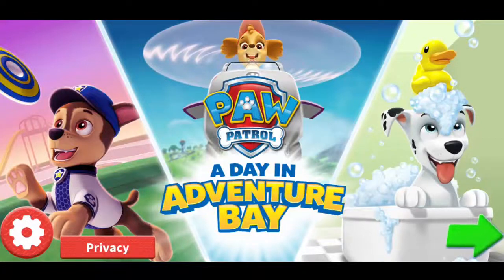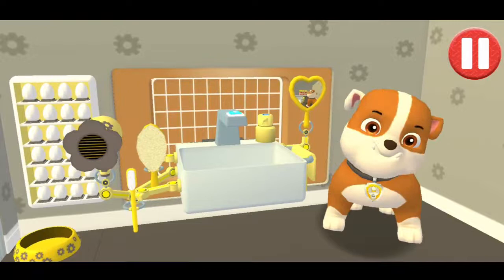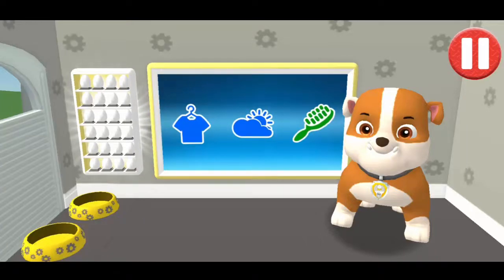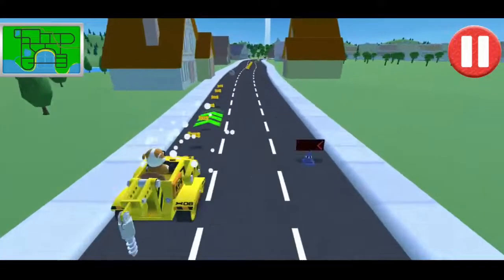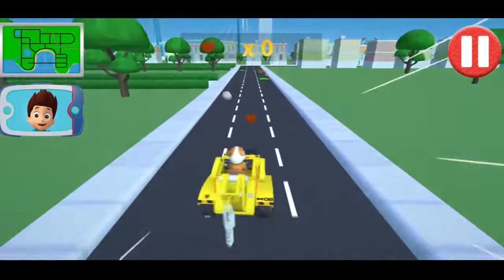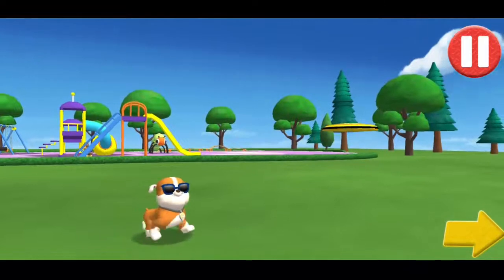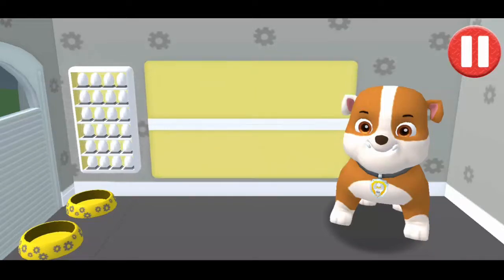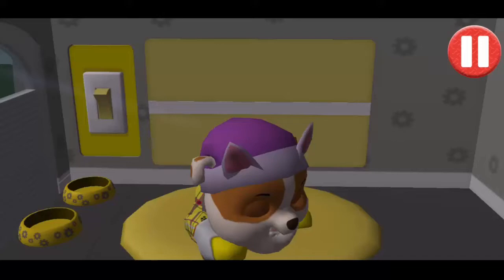PAW Patrol : A Day in Adventure Bay Rubber #1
PAW Patrol: A Day in Adventure Bay
 PAW Patrol: Air & Sea WHAT'S NEW
✔Performance improvements. Level progression issues now fixed for users playing in other languages.
✔Pups Take Flight is now PAW Patrol Air and Sea Adventures! Kids take to the sky and sea with the PAW Patrol pups in a game featuring the Air and Sea Patrollers and the team’s new flight suits! The PAW Patrol Air and Sea Adventures app teaches children pre-k math skills with the help of their PAWsome pup heroes from the Nick Jr. TV show!
✔The End User License Agreement for this app includes arbitration for disputes – see FAQs